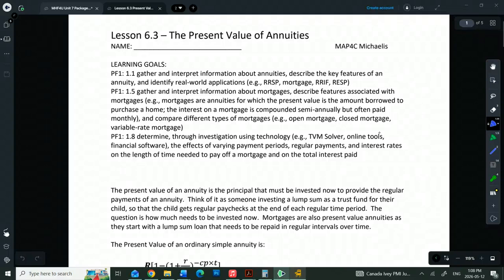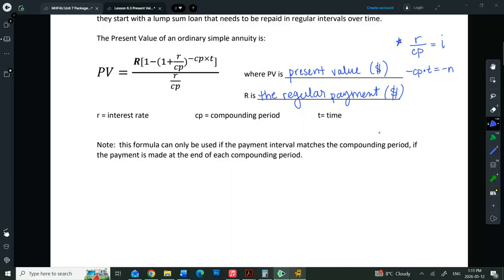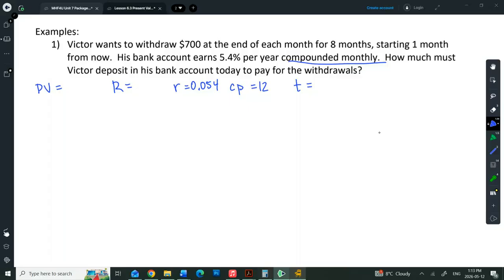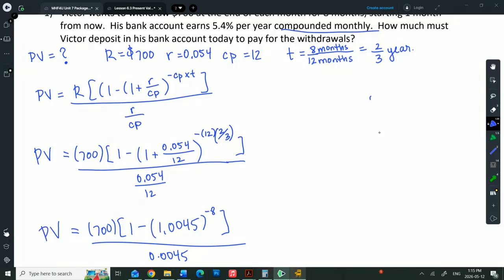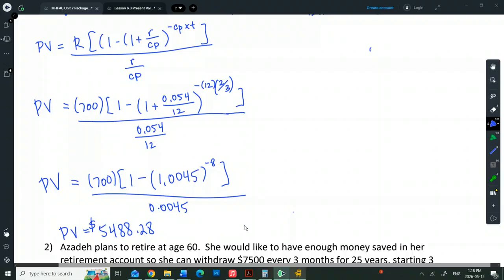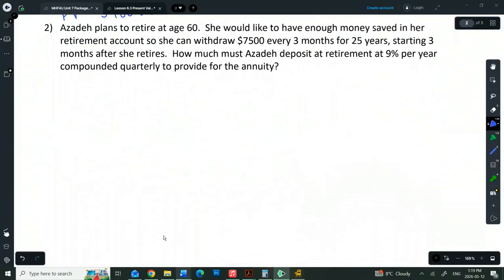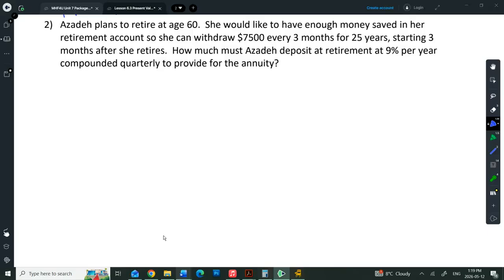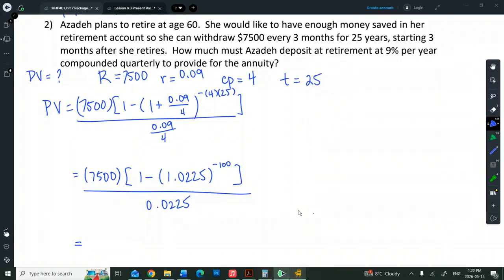Present Value Annuities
In this lesson, we learn the formula for present value annuities, discuss real-life scenarios, and complete questions related to present value annuities.